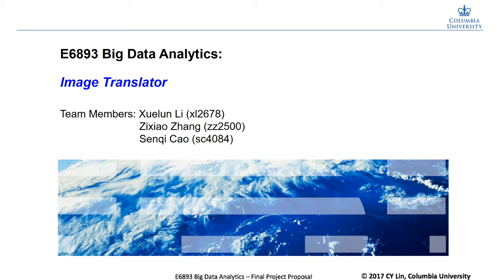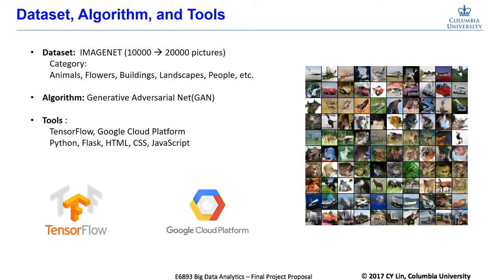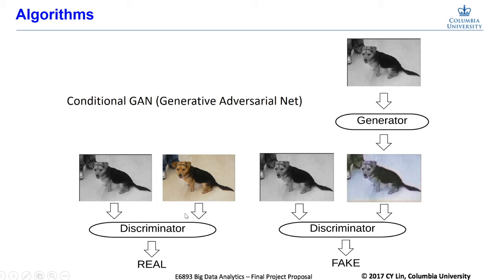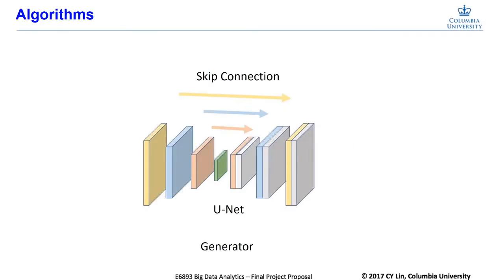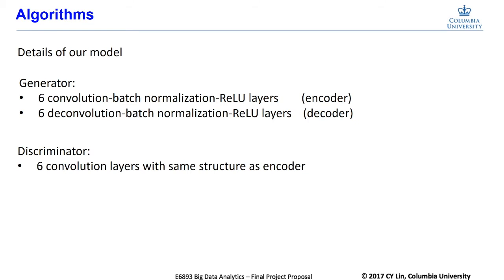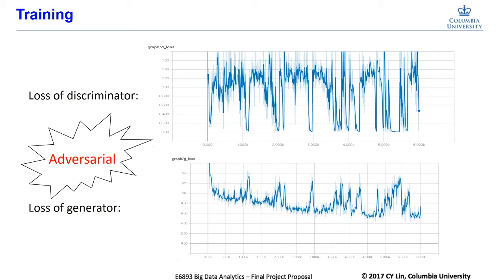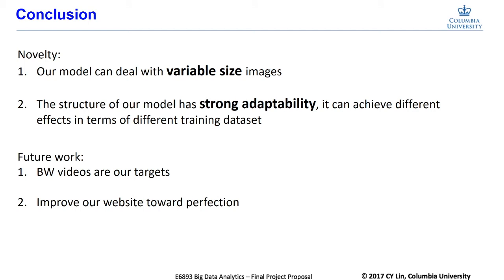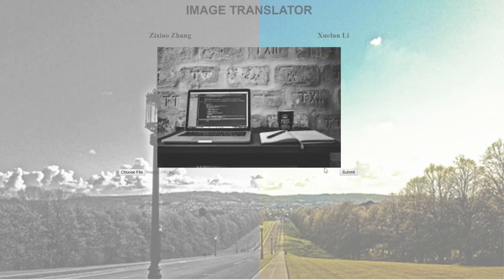[E6893 Big Data Analytics] Image Translator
Before we stepped into the digital colorful world, the photos we took and the movies we watched were all in black and white. This only allowed us to take the contour of history while eliminating color. When we wanted to restore some historical scenes, the first thing came up was to restore color. With big enough datasets of black-and-white and corresponding colorful images, we implemented an algorithm of Conditional Generative Adversarial Nets (cGAN) and built our model. The model is of such strong adaptability and stability that it can process images of different sizes. In the model, there is a generator and a discriminator, in which a generator serves to colorize images and the discriminator functions to coordinate the training process with the generator. After times of training, the generator thus promotes its performance and generating from black-and-white images to more lifelike images.